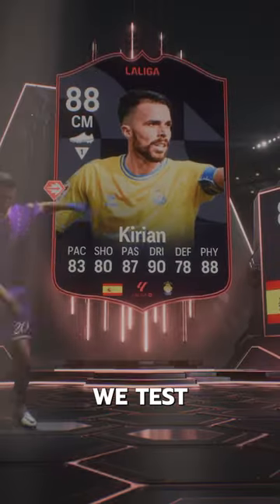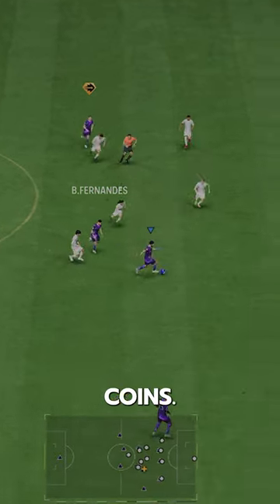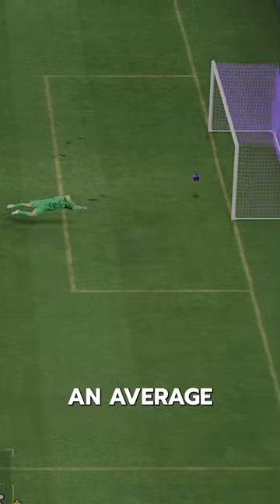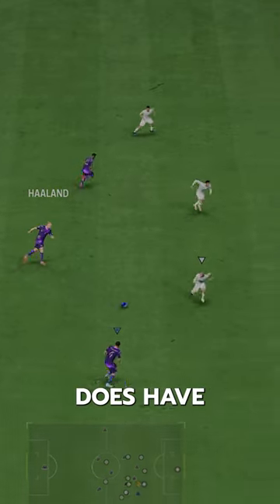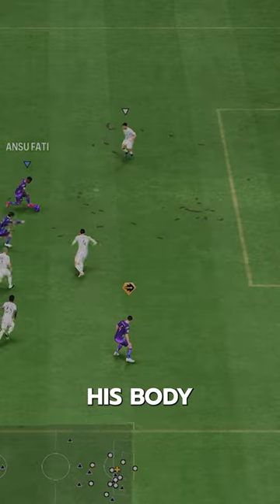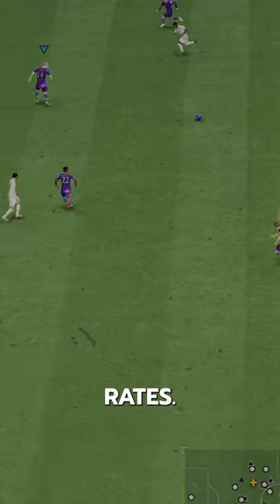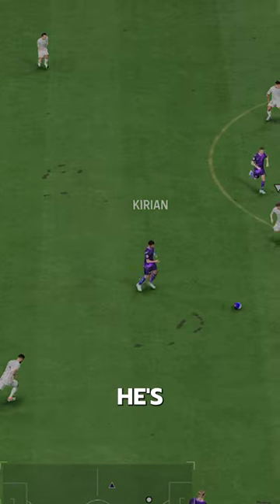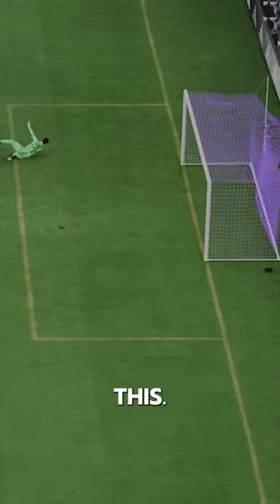LaLiga POTM Kirian SBC Player Review! Baller or Bust!?